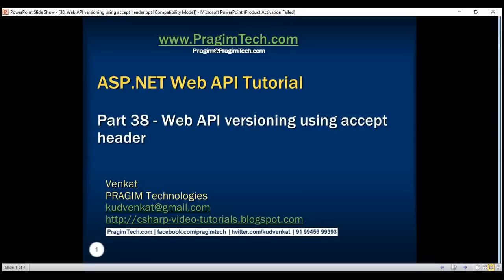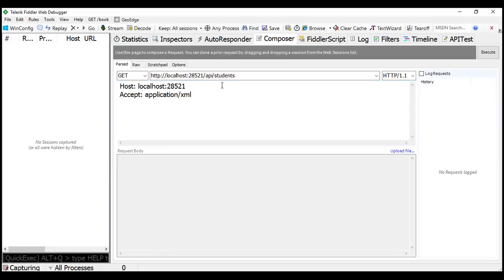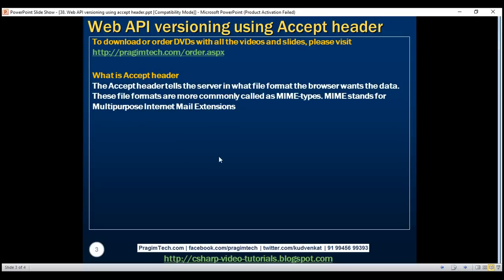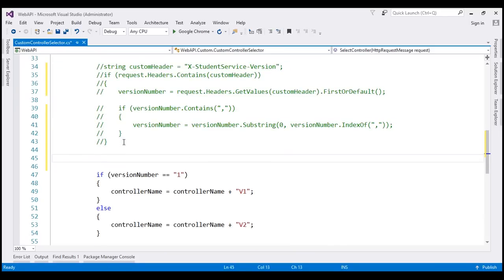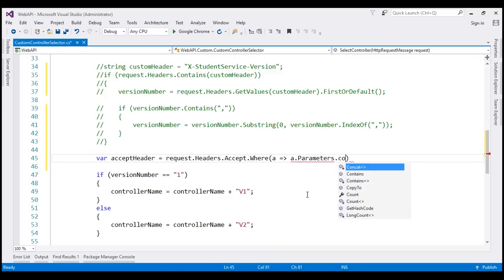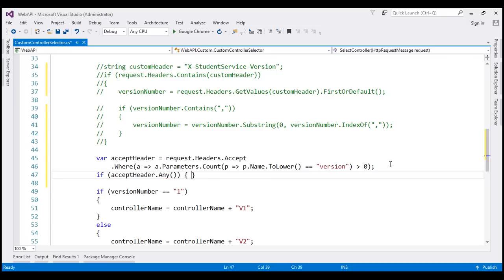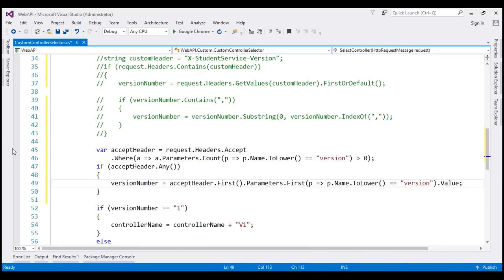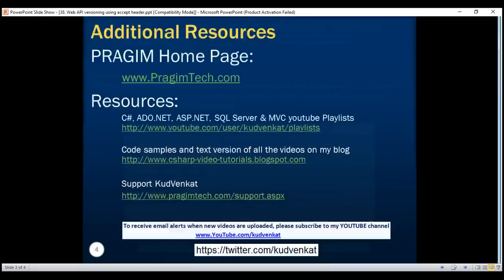Web API versioning using accept header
What is Accept header
Versioning a Web API Service using the standard accept header

The Accept header tells the server in what file format the browser wants the data. These file formats are more commonly called as MIME-types. MIME stands for Multipurpose Internet Mail Extensions.

In Part 5 of this Web API tutorial we discussed that, if you want the
Web API service to return data in XML format you set the Accept header to application/xml
Web API service to return data in JSON format you set the Accept header to application/json

Versioning a Web API Service using the accept header
Instead of creating a custom header, just for versioning purpose, we can use the standard Accept header. We can add parameters to the Accept header to send any additional data along with the request to the server. For example, we can specify the version of the service we want using the version parameter.

All we have to do now is, read the version parameter value from the Accept header in our CustomControllerSelector class. Please refer to the following article for the code used in the demo.